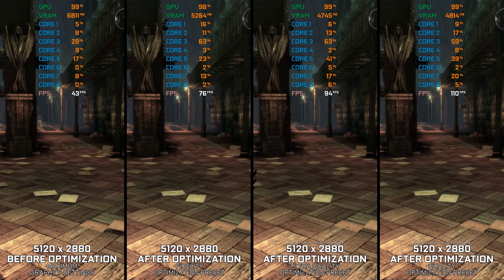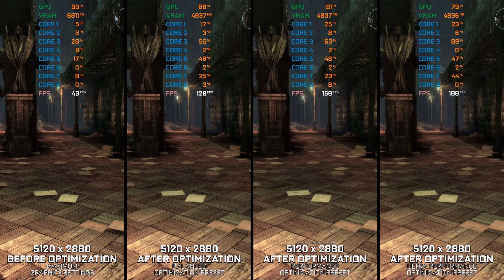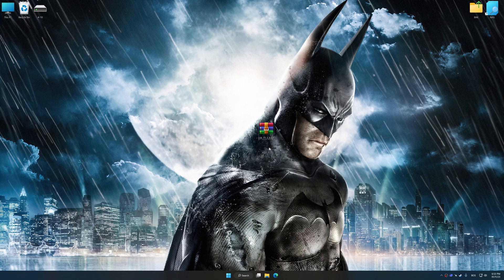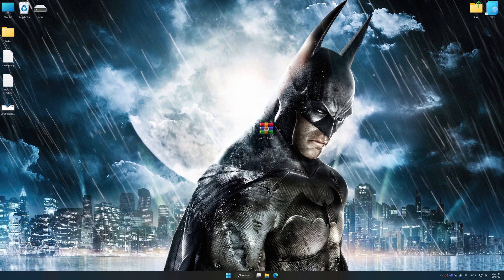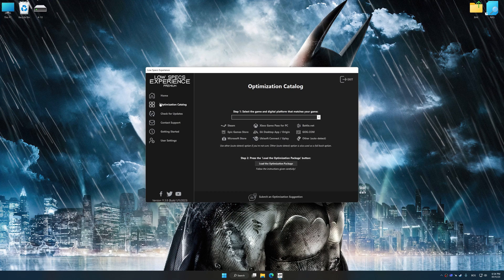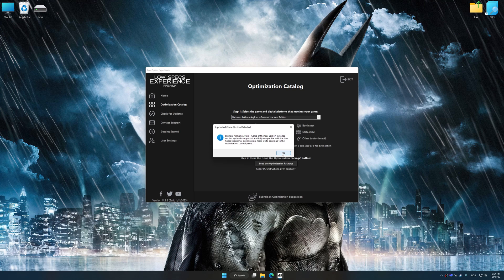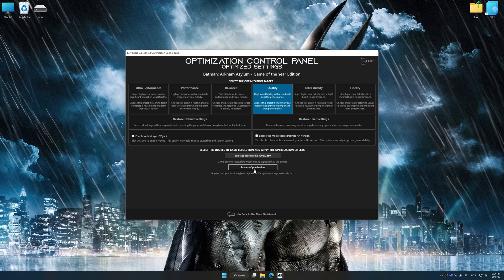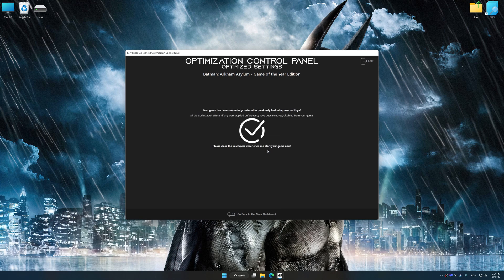Batman: Arkham Asylum GOTY | Optimized PC Settings for Smoother Gameplay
Learn how to configure the Optimized PC Settings presets in Low Specs Experience for Batman: Arkham Asylum GOTY to achieve stable frame rates, smooth gameplay, and balanced performance. This guide shows you how to maintain excellent visual quality while improving responsiveness, reducing micro-stutters, and keeping motion fluid for the best overall gaming experience.

⏱️ Timestamps

00:00 Before vs After Optimization
00:30 Optimization Guide
01:52 Additional Gameplay Footage